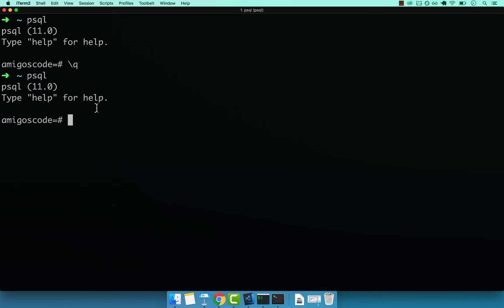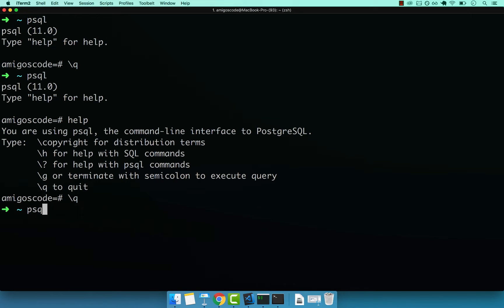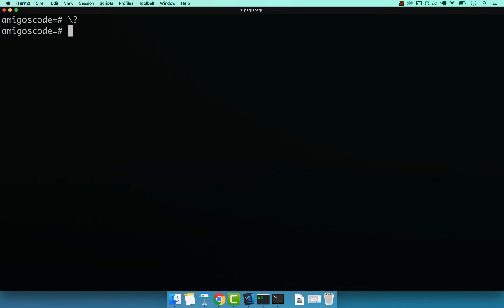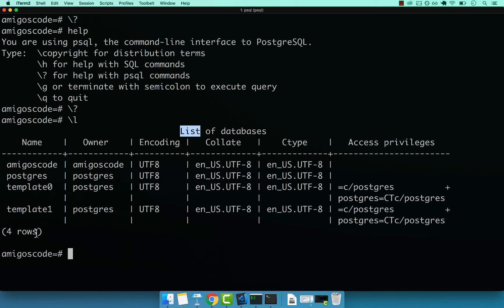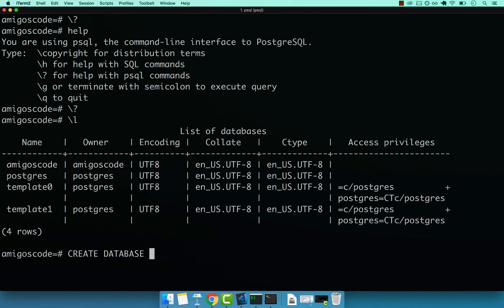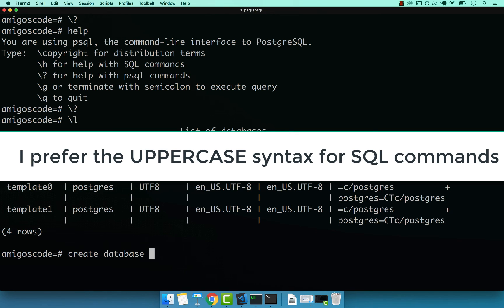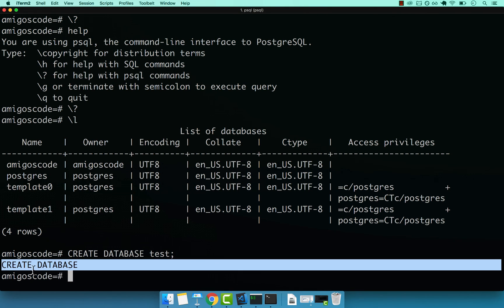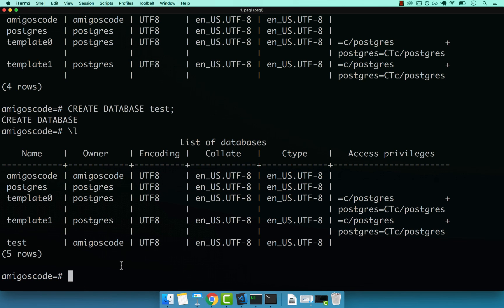PostgreSQL: How to Create Database | Course | 2019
In this video you will learn how to create databases using sql create table statmement.